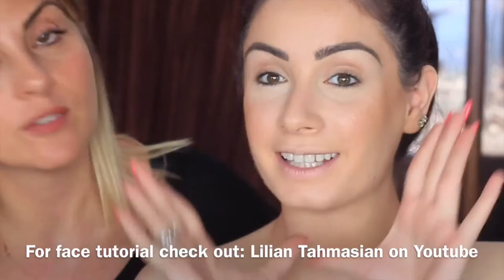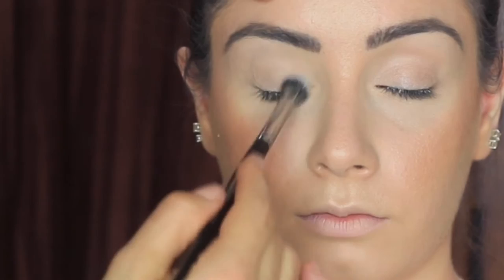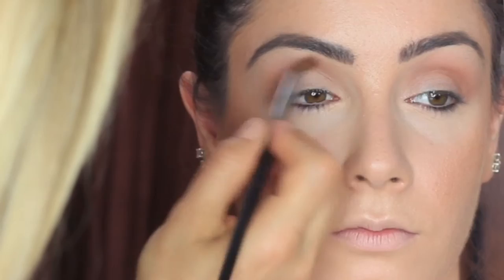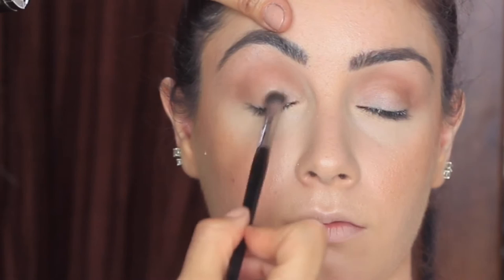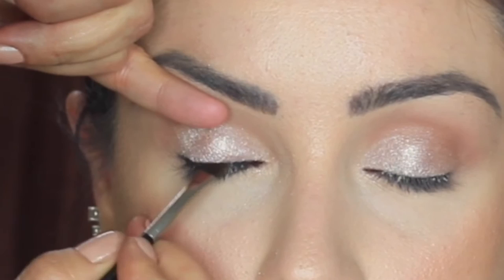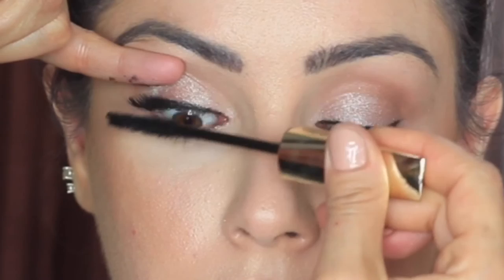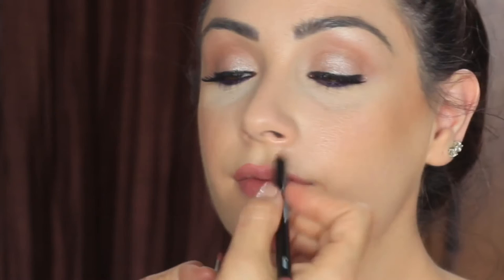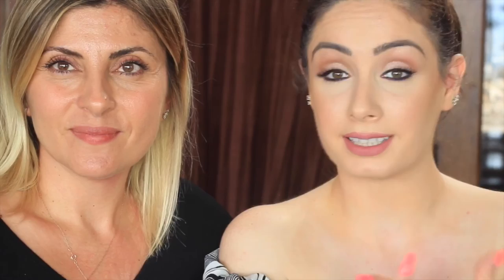The perfect Red Carpet Glam - How to get Olivia Culpo's Emmy 2016 Makeup Look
Step by step makeup tutorial on how to get Olivia Culpo's Emmy 2016 Red Carpet look

To watch the flawless full face tutorial, please visit LilianTahmasian's YouTube channel and watch  "BEGINNERS FLAWLESS FOUNDATION ROUTINE"

Products used:

Tamnova Cosmetics
Hourglass Cosmetics
Frankie Rose Cosmetics
Elcie Cosmetics
Smashbox Cosmetics
MUDD Brushes
Morphe Brushes
Ardell Lashes